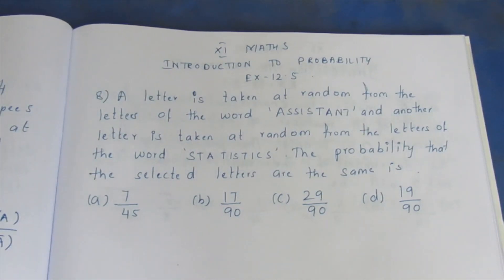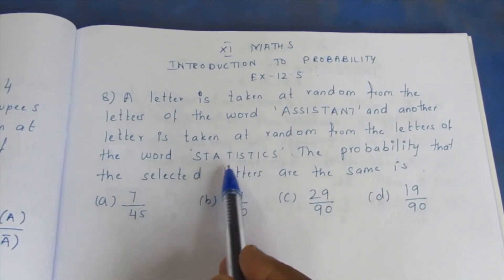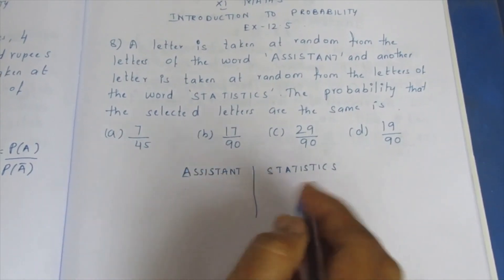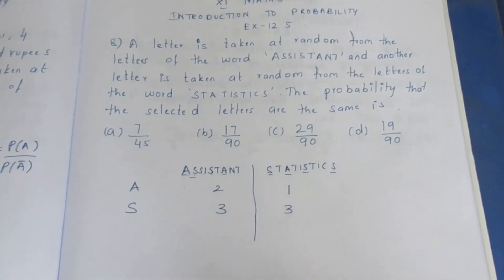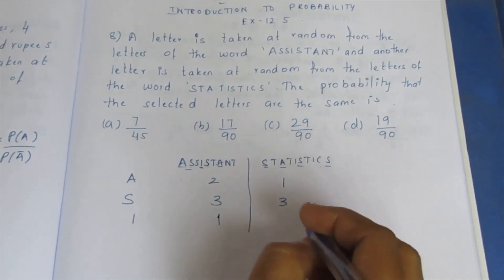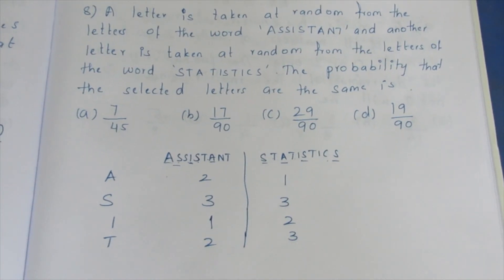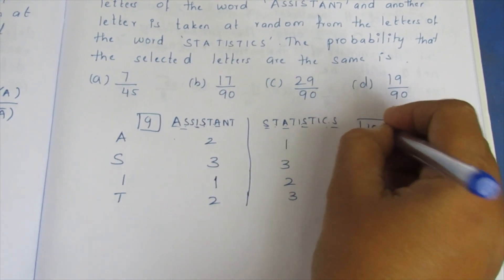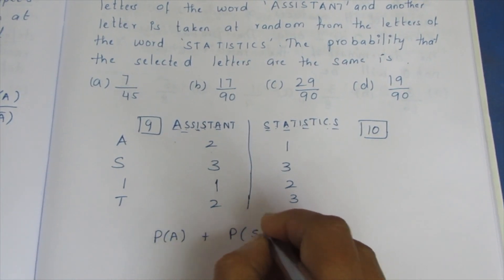TN CLASS 11 MATHS INTRODUCTION TO PROBABILITY EX 12.5 SUM 8